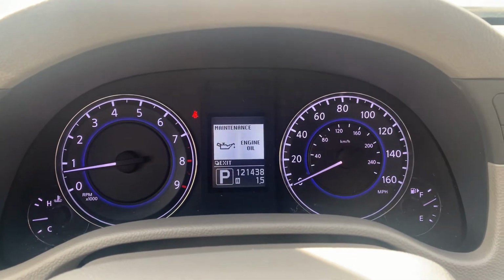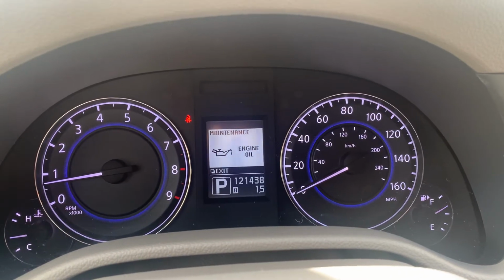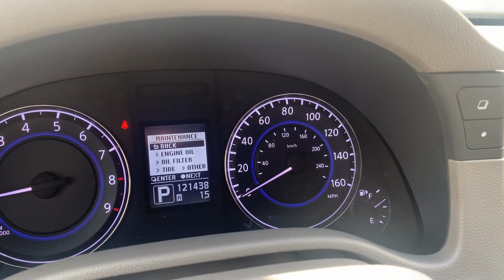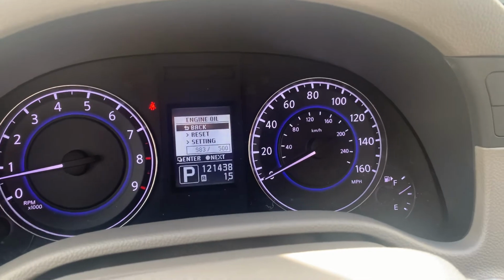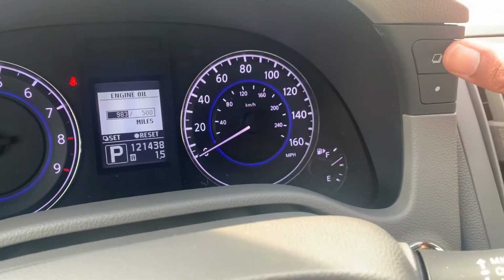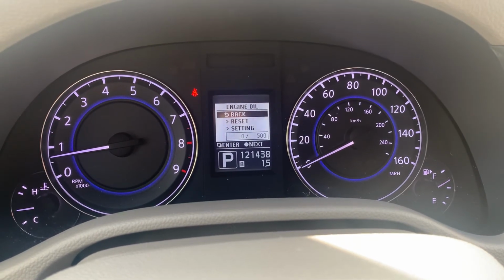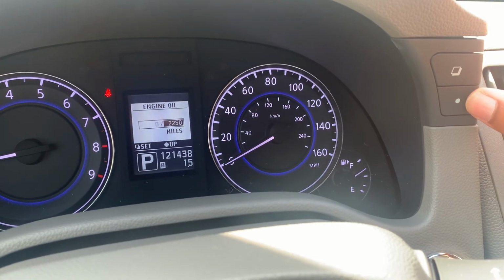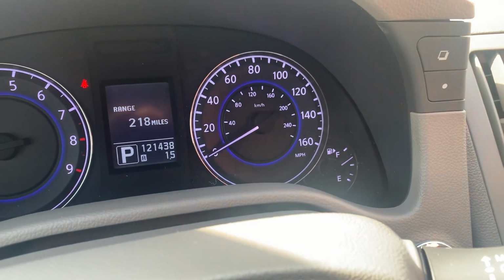INFINITI Maintenance Reminder Reset - (for vehicles WITHOUT the color Vehicle Information Display)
This is a quick look at how to reset the maintenance reminders for INFINITI models produced between 2007 to  2019.

The control switches are typically located at the top right-hand side of the instrument cluster.